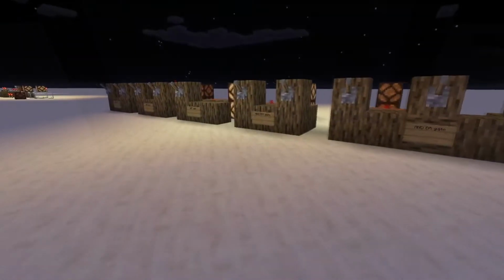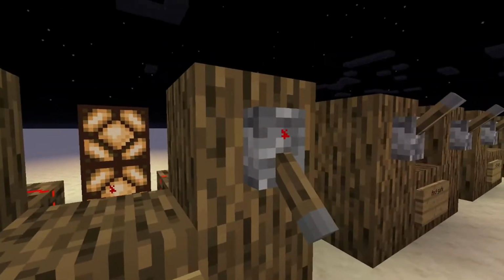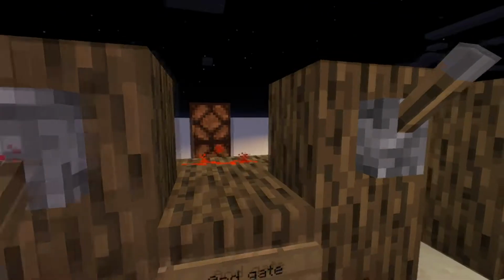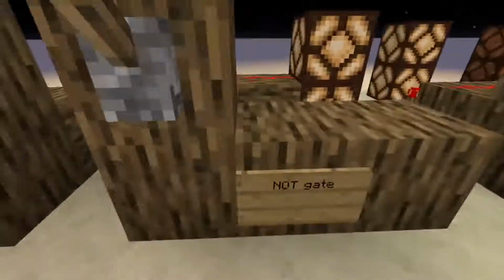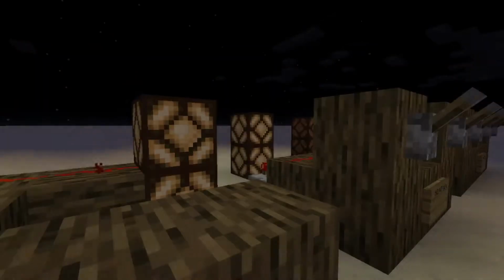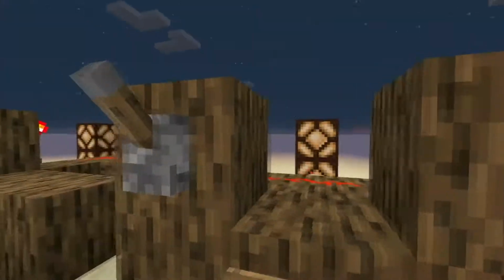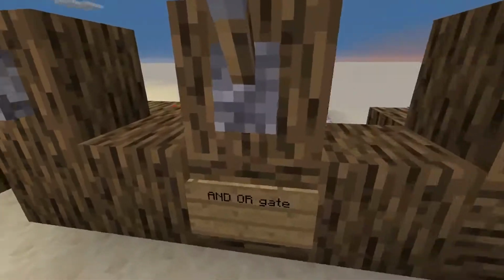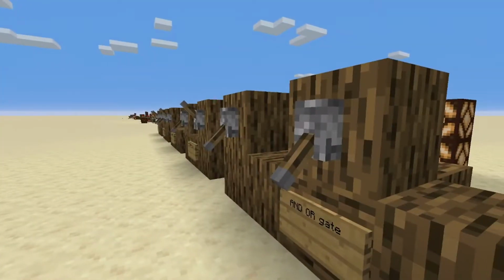Logic Gates Redstone101(#1)- Minecraft Tutorial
for outro music and streambeats for intro music.